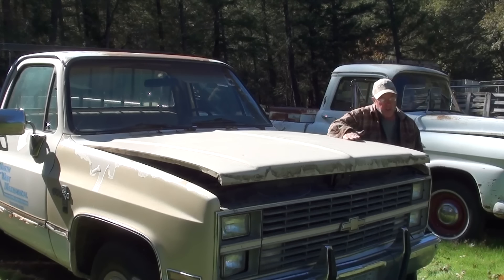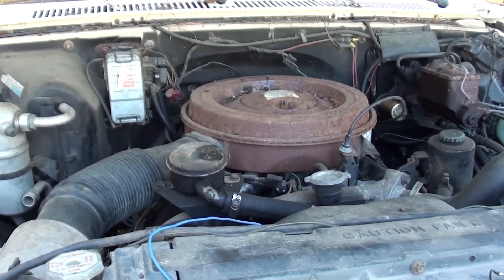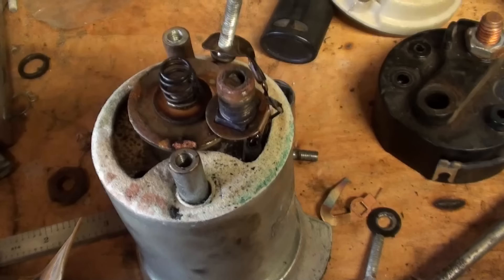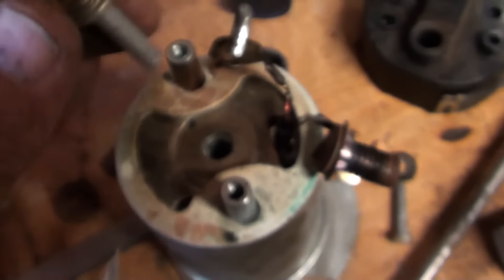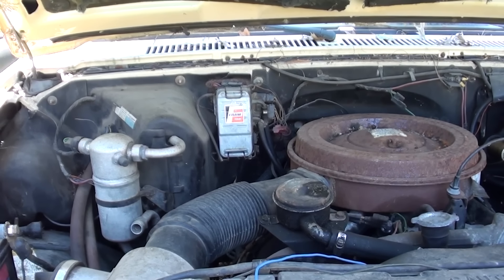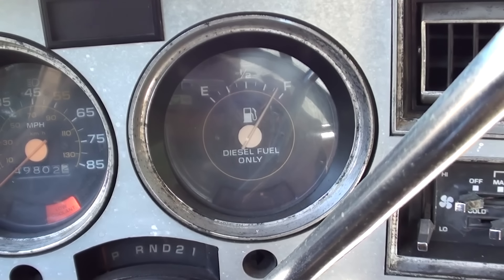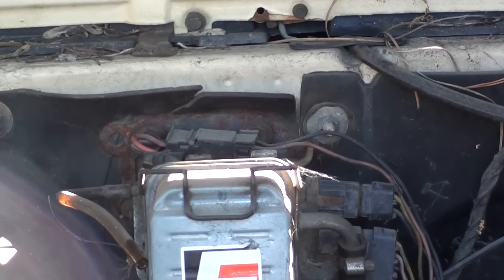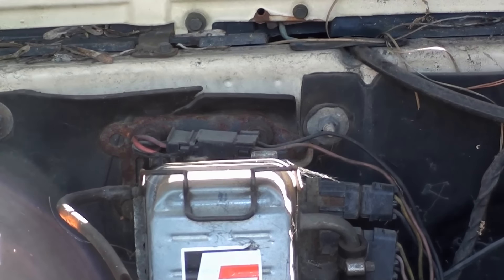84 Chevy 6.2 Dead For 6 Years! What Will It Take To Make It Run? Part 1 of a Series.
Non-runner for 6 years with no clue as to why! Going through the process of getting it started.